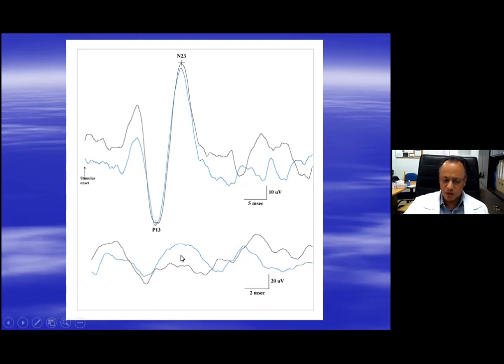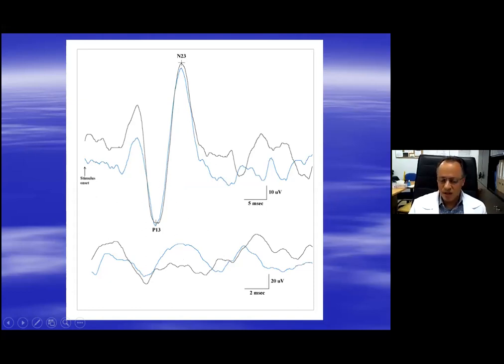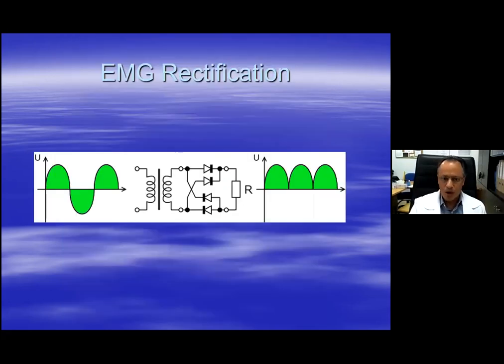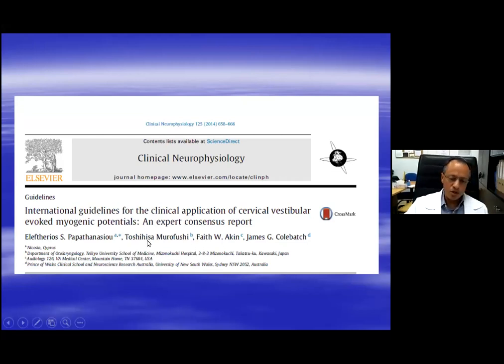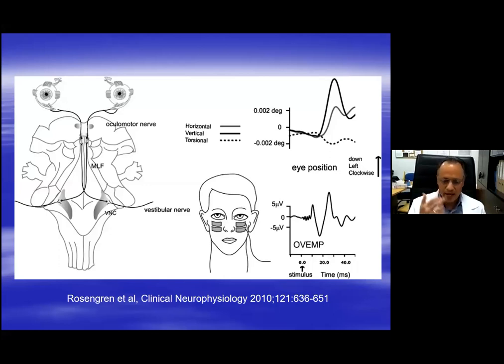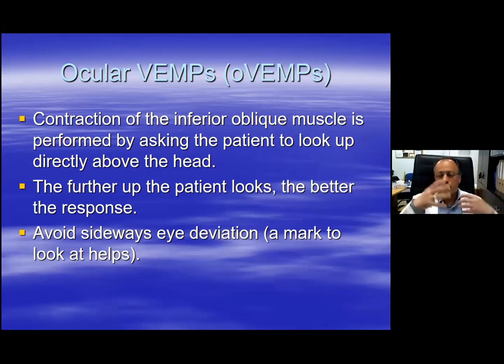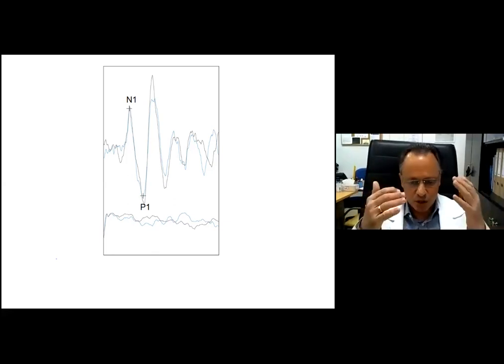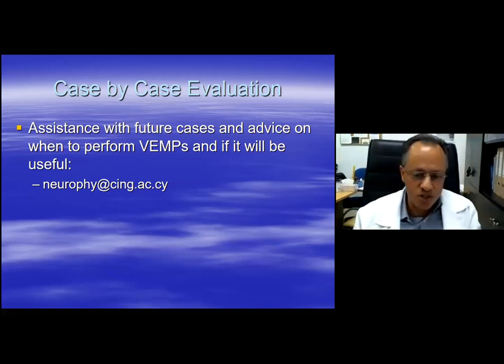VEMP with Dr. Eleftherios Papathanasiou (part 2 of 4)